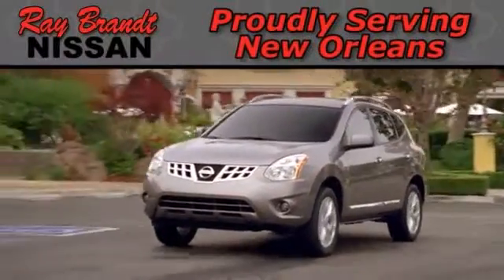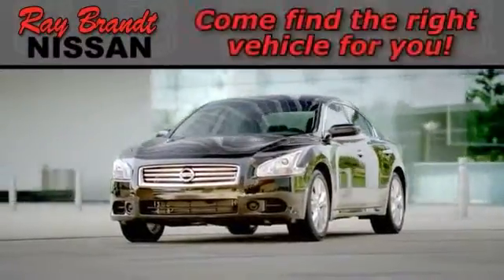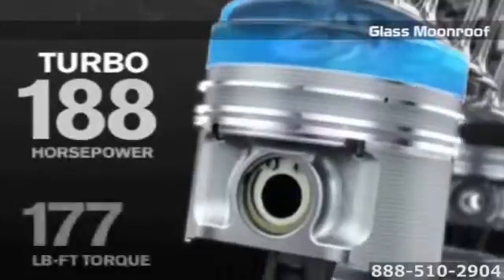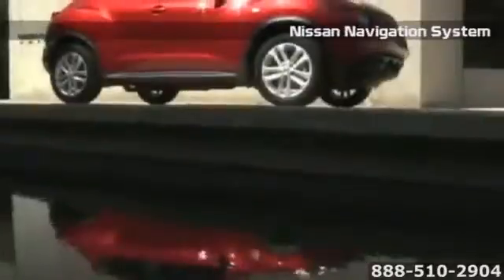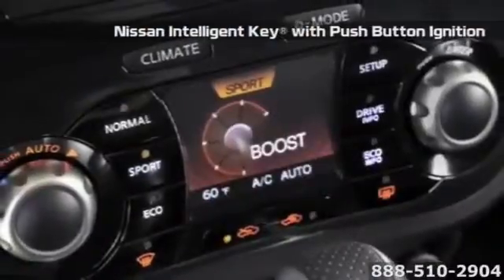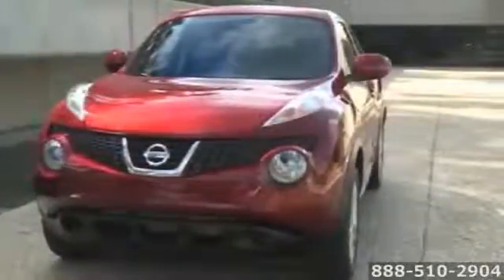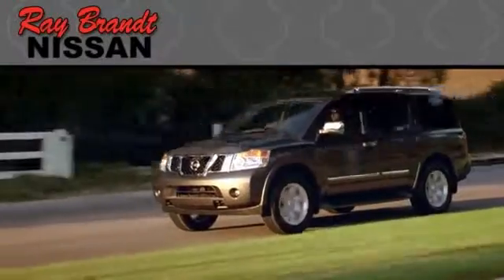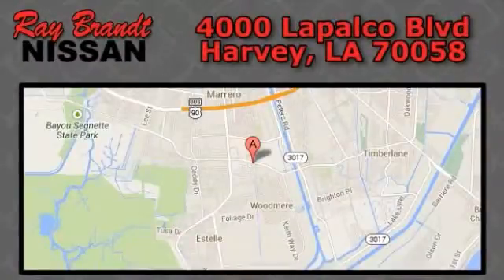New 2014 Nissan Juke Ray Brandt Nissan New Orleans LA Harvey, LA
Ray Brandt Nissan Feature Video
4000 Lapalco Blvd
Harvey LA Woodmere LA, 70058